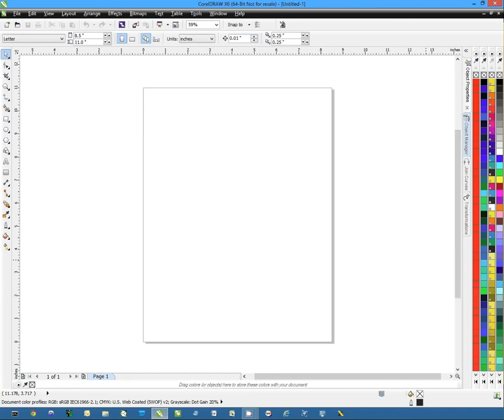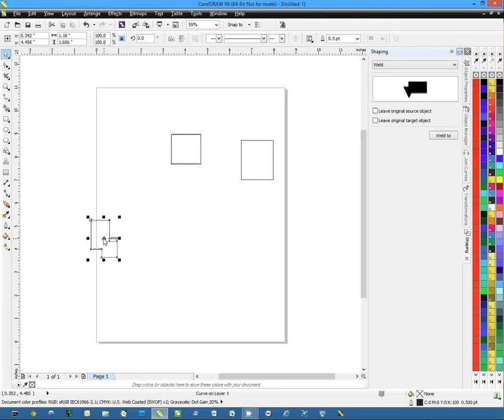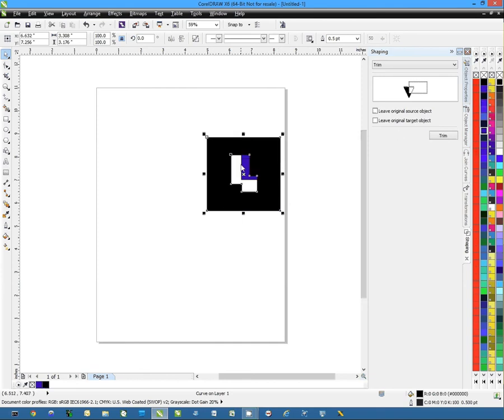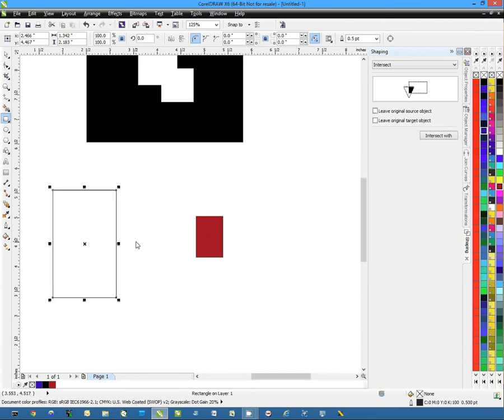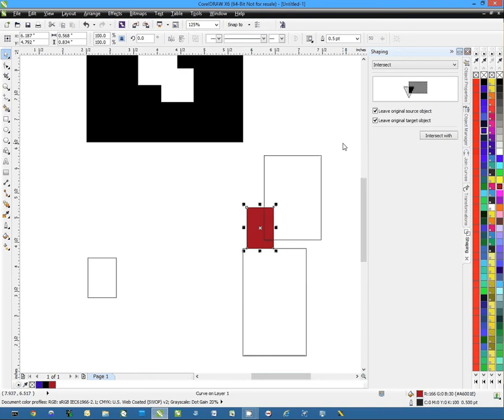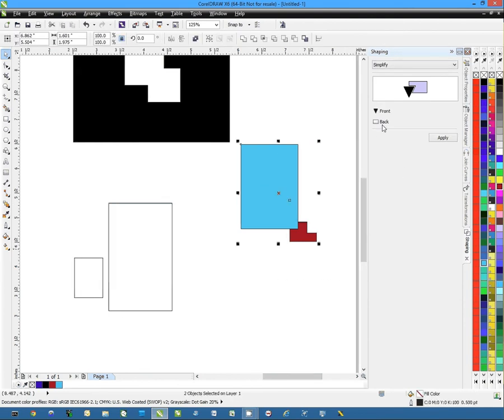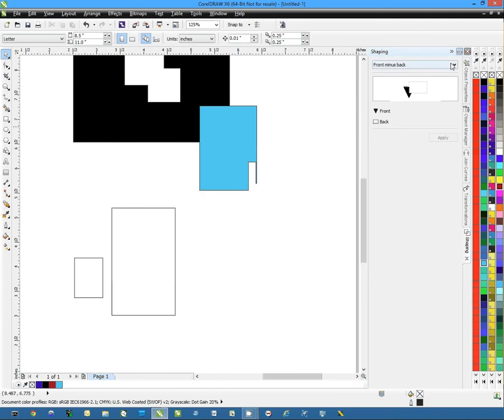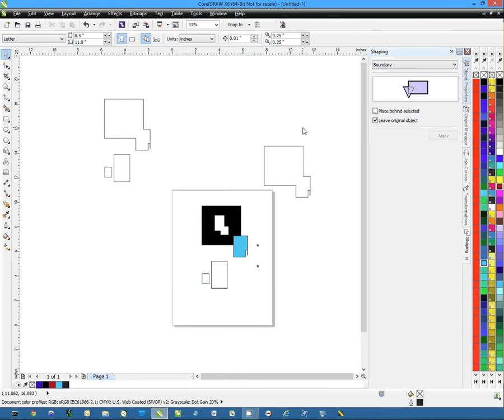Using The Shaping Tool In CorelDRAW X6 -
Conde Systems Tech Support Manager Andy Taylor shows how to use the Shaping Tool In CorelDRAW X6. This will work with almost any newer version of Corel. Graphic programs are essential to the imaged products industry and working with tools like Corel make the work easier and fun! Contact conde.com or call for information about working with personalized and imaged products created by dye sublimation and heat transfer applications.